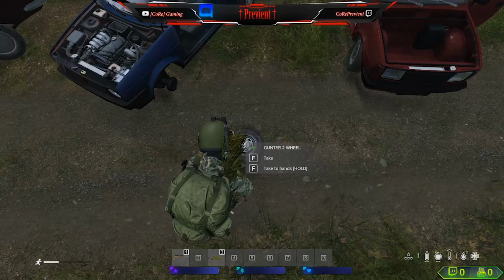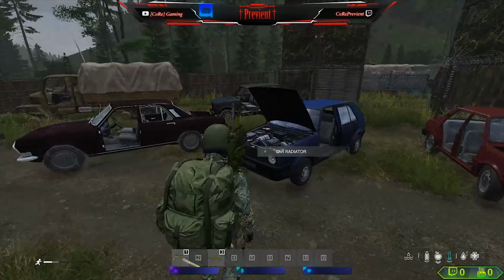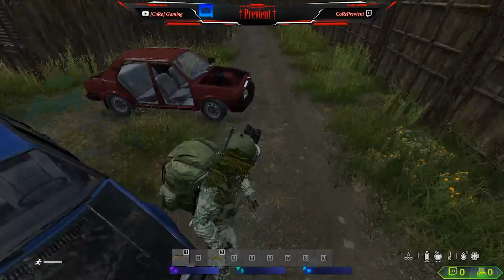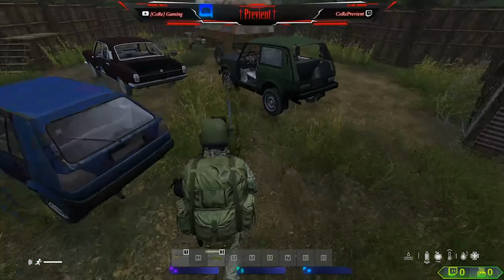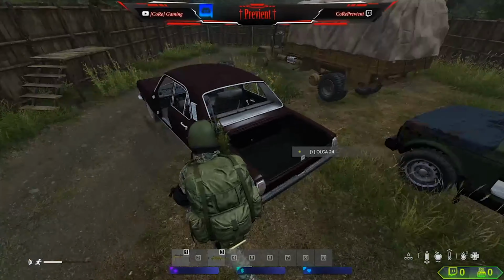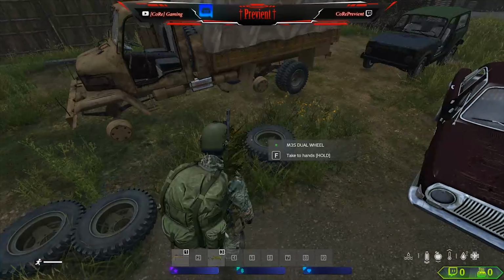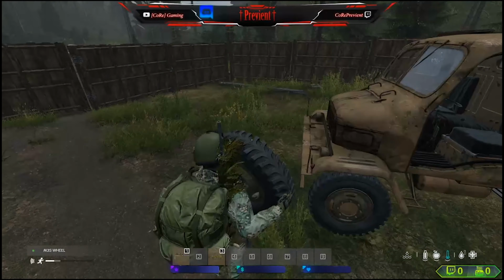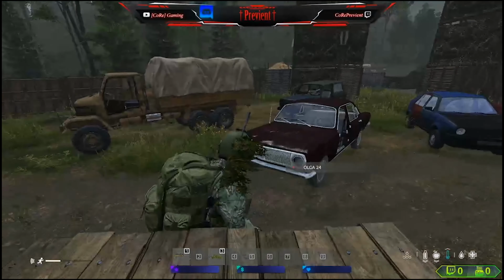DayZ - How to Build Cars and M3 (PC / PS4 / XBOX) NEW 6.4.21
Our Discord was shut down. We moved to a new location!

This video will show you how to build a M3 and all cars in DayZ.